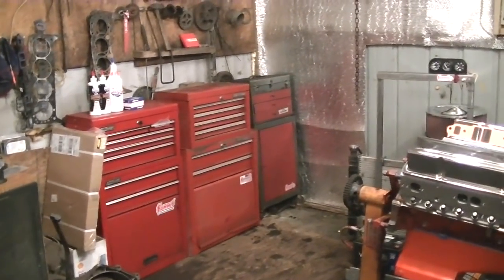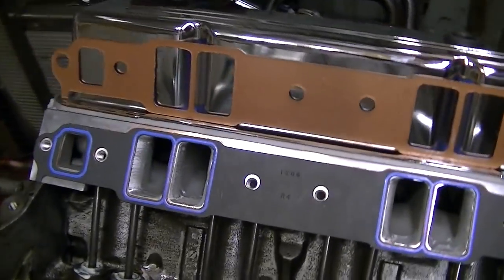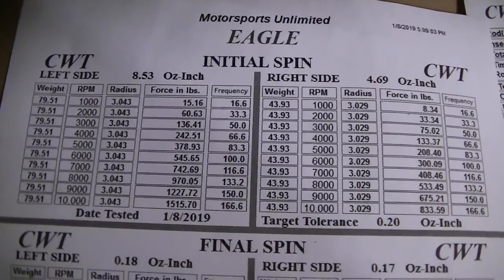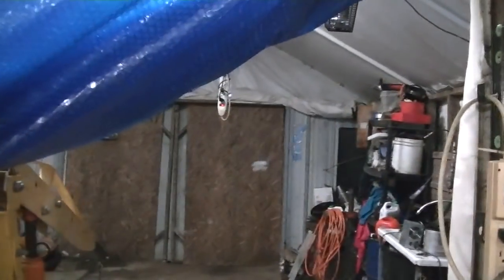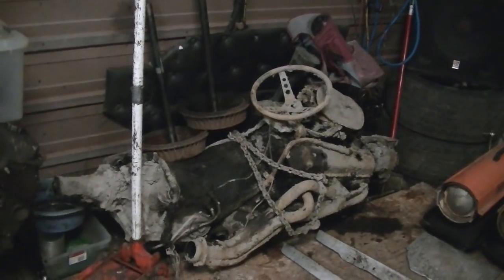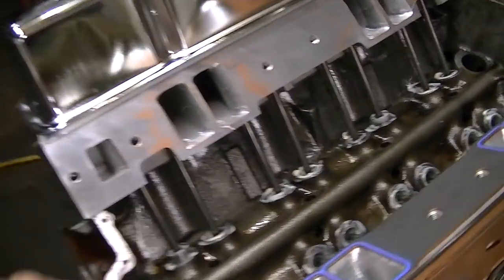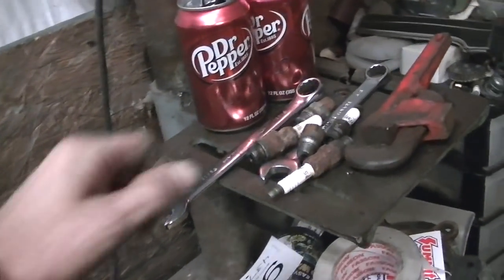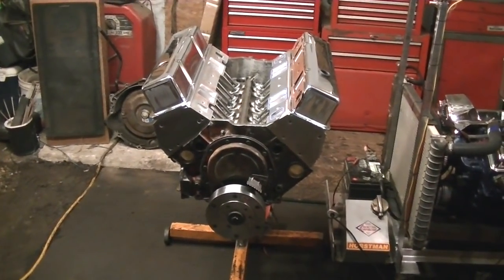chevy 302 update